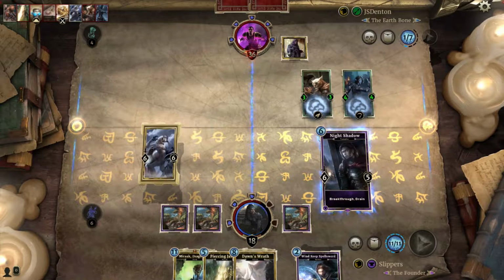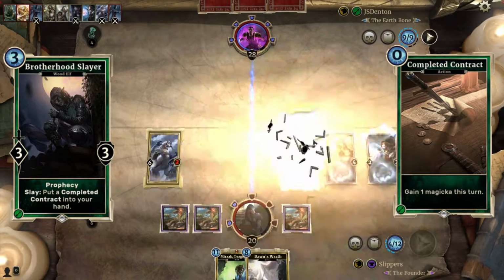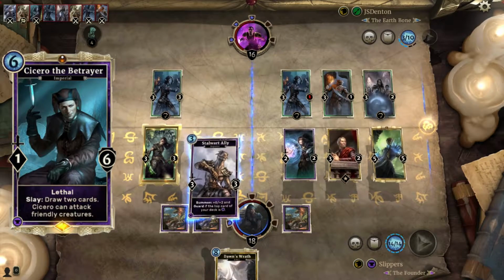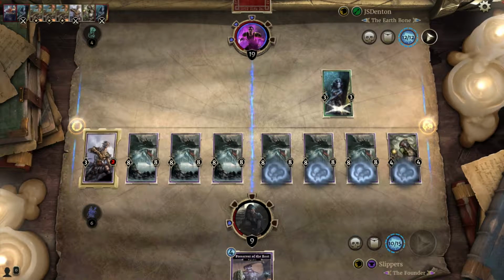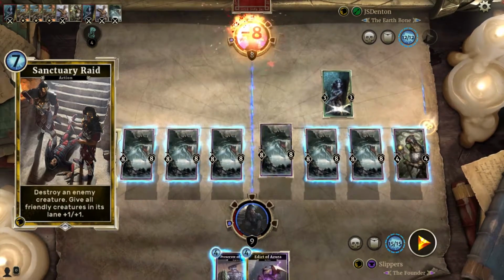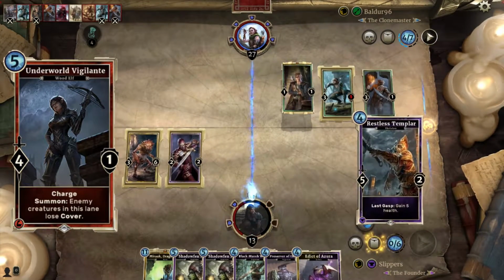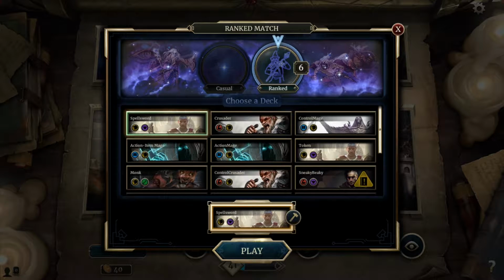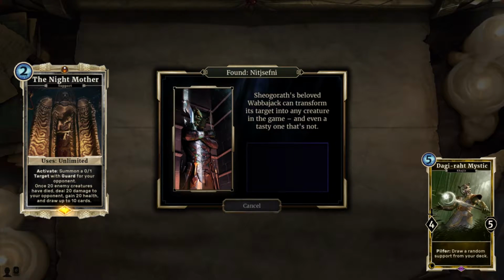TES: Legends - The Fall of the Dark Brotherhood Card Analysis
The Elder Scrolls Legends has finally left open beta, and with it's full release (on pc, details on other platforms have been released), comes the news that its first expansion will be soon to hit!